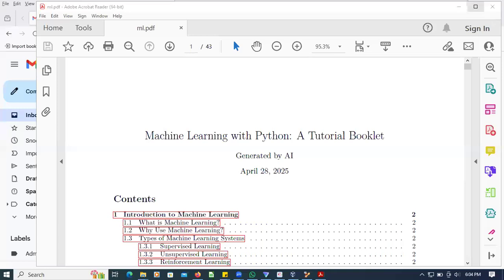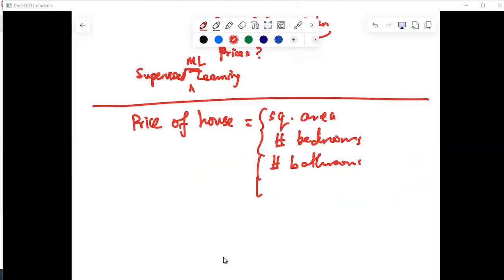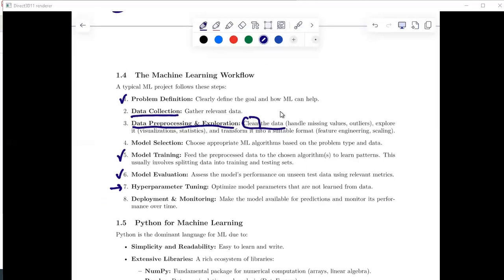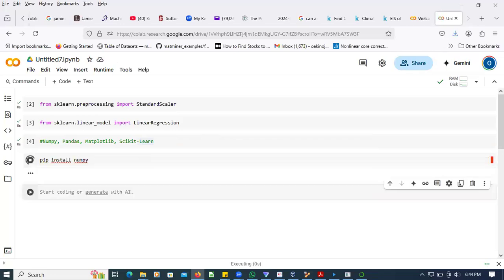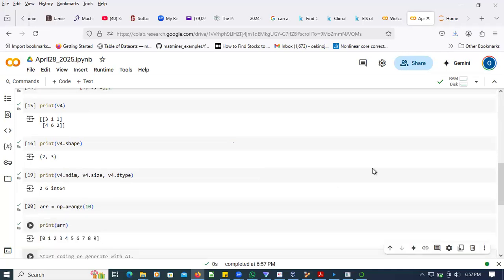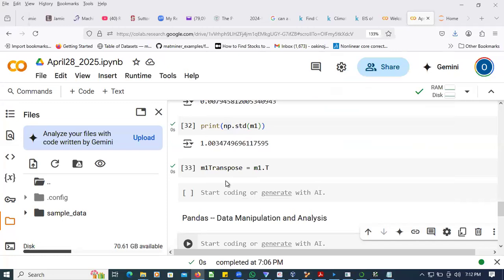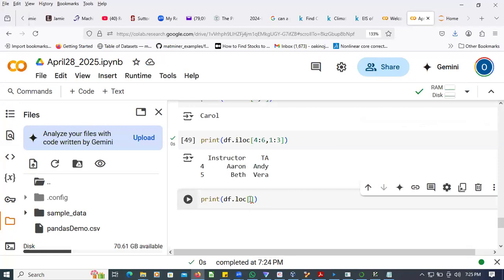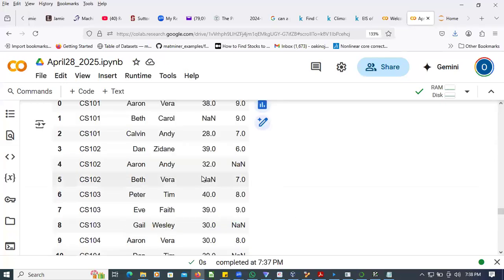Intro Python ML Day4 2025